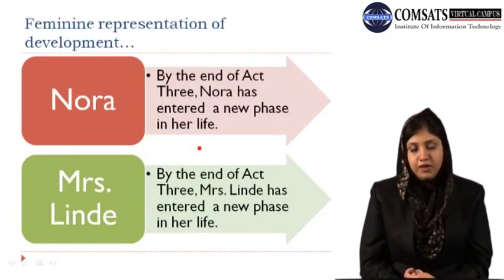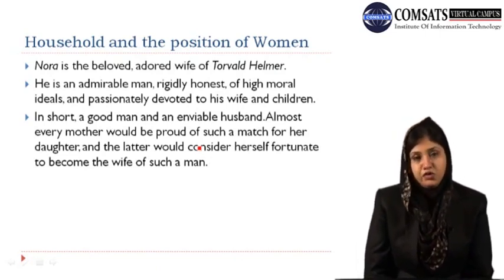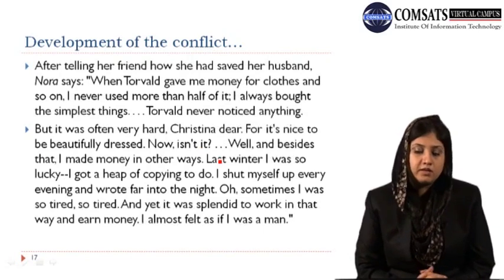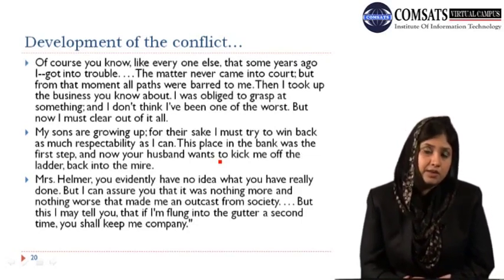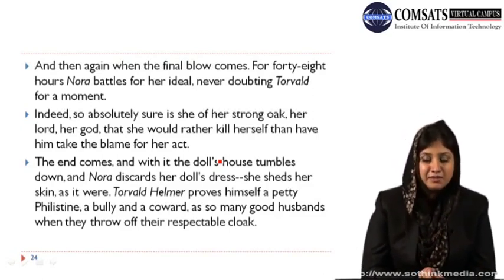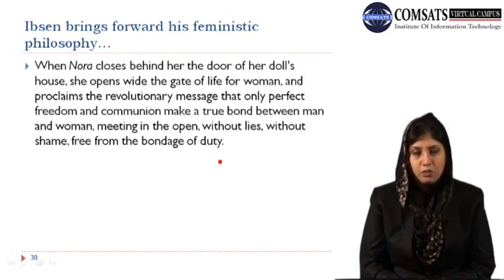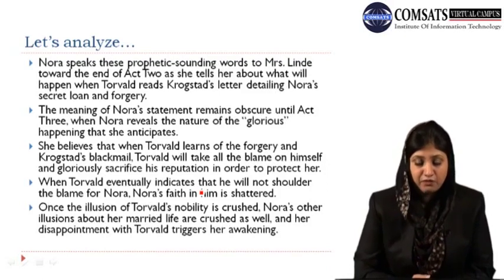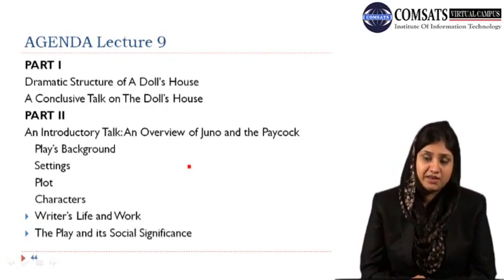Lecture on Drama in English literature Eng451 Lecture 08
Lecture on Drma in English literature ,
a short history of english drama pdf,
history of english drama in chronological order pdf,
brief history of drama,
development of drama ppt,,
history of drama ppt,nderstanding drama pdf,